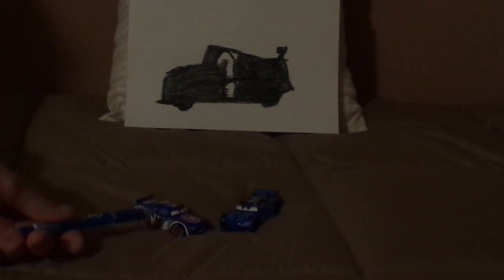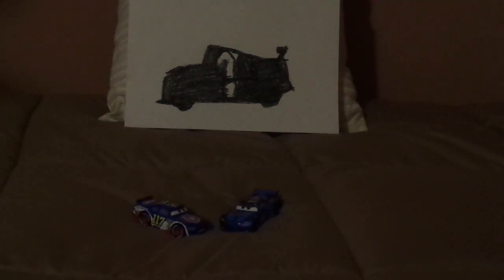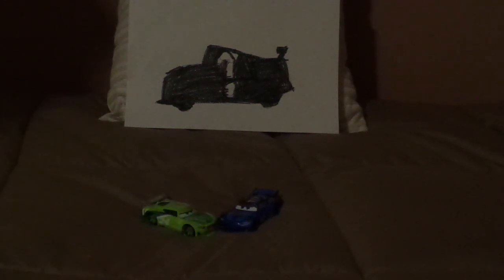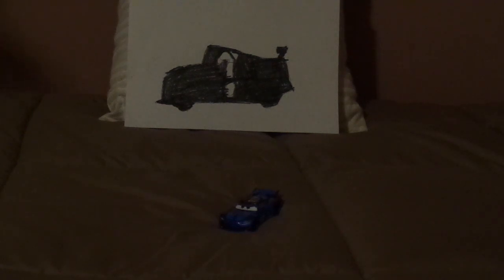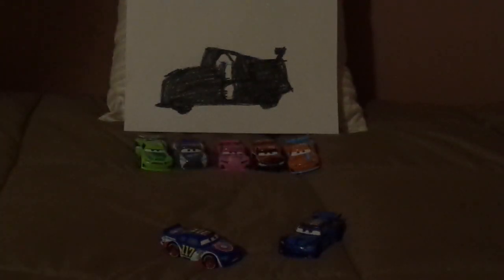Disney Pixar Cars 3 Spikey Fillups (Next gen Lil Torquey Pistons racer #117 Piston Cup) diecast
Hello everybody & today, we're gonna take a look at Spikey Fillups (Next gen Lil Torquey Pistons Piston cup racer #117) from Cars 3.